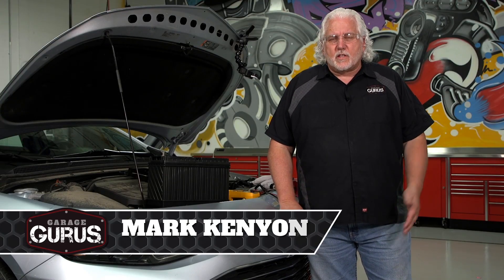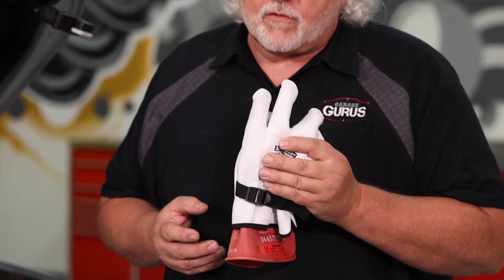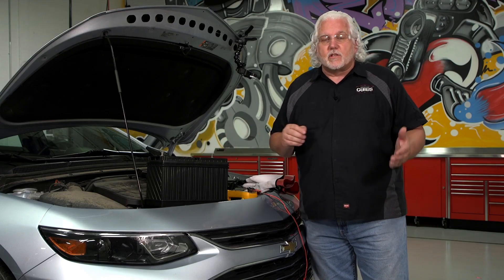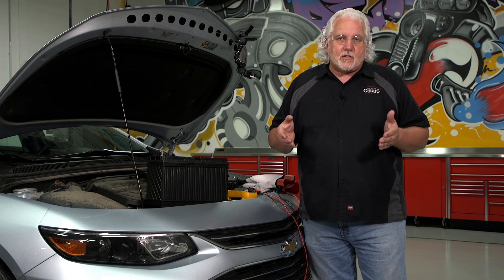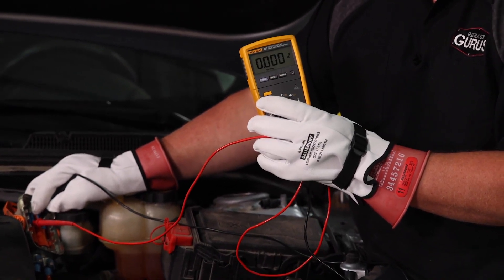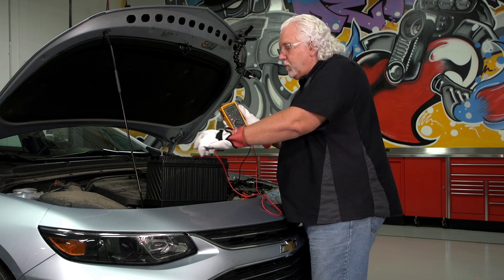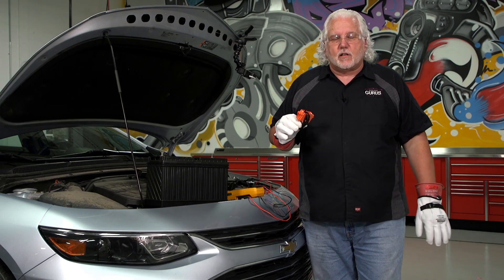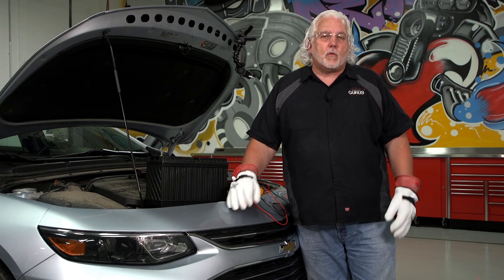Garage Gurus | GM Hybrid Verification Test Live / Dead / Live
Working on a hybrid vehicle and its high-voltage battery brings new safety concerns. Once you have pulled the service disconnect plug on the high-voltage battery, GM recommends performing a series of tests to ensure that all of the high voltage to the front of the vehicle is cut off. Follow along as Master Trainer Mark Kenyon of Garage Gurus demonstrates the process for doing these important tests on a Chevrolet Malibu hybrid.

After reviewing the needed personal protective equipment to wear and some other safety considerations, Mark runs through the live/dead/live tests that GM recommends doing before working on a hybrid vehicle. Count on Garage Gurus to help you get your vehicle repair done right. for more tips and information for your vehicle.